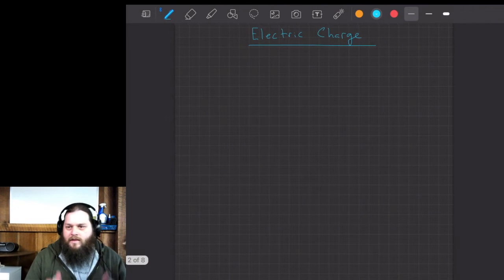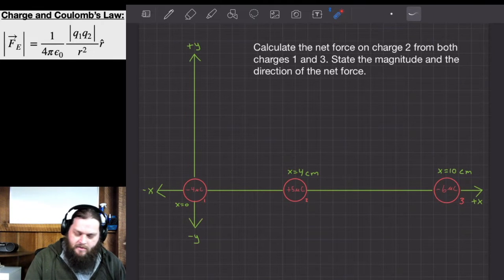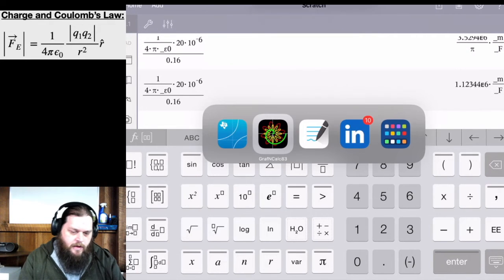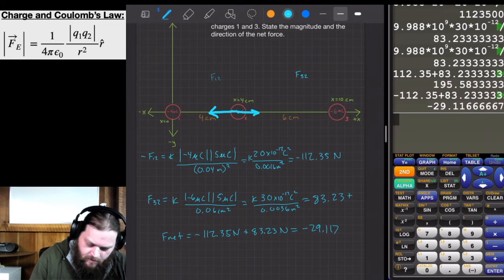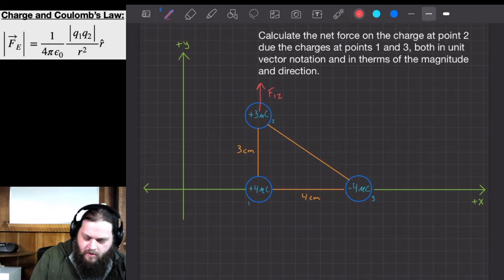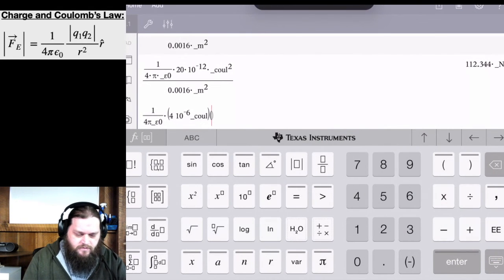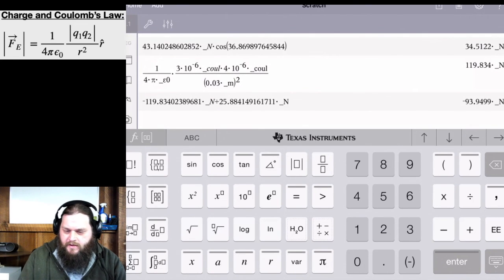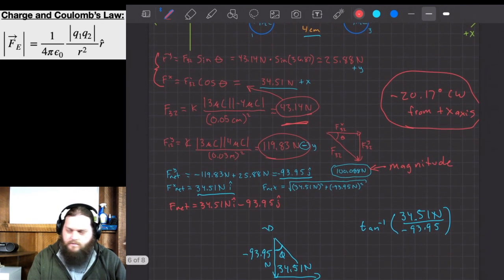Live Stream - PH 232 - Electric Forces & Electric Fields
Join Learning Center tutor Travis as he reviews Electric Forces and Electric Fields for this Algebra-based Physics class. Originally recorded on 1/8/2021.